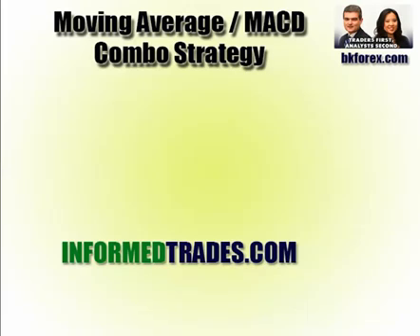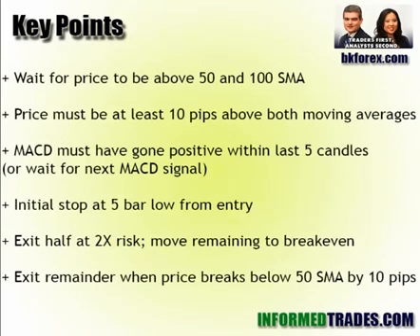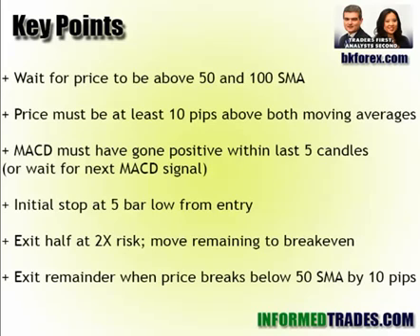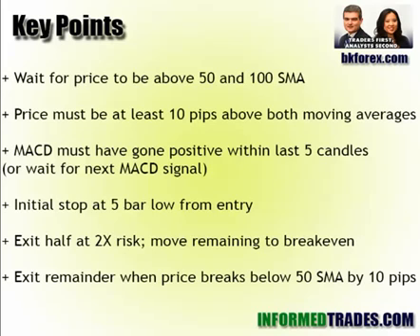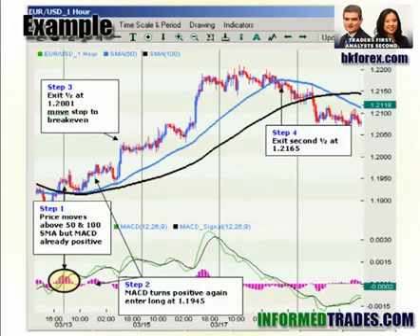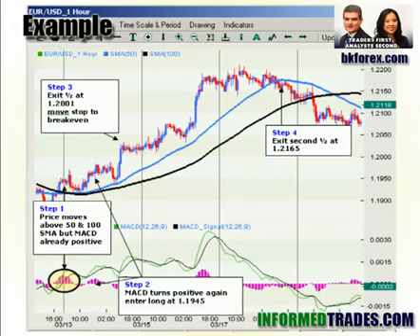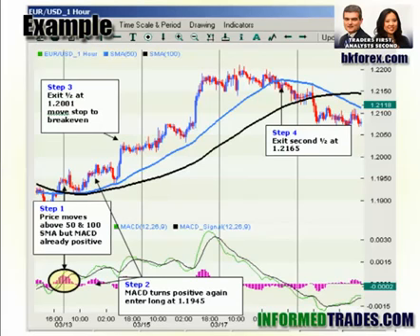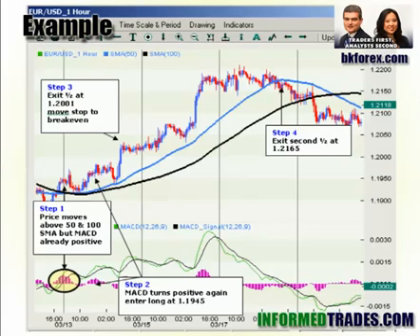Moving Average and MACD Combo Strategy from BK Forex